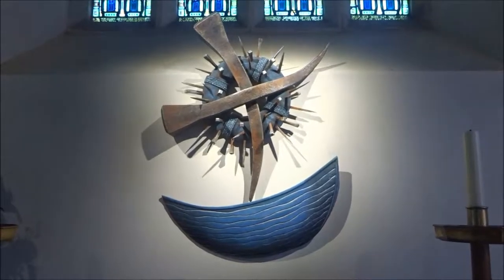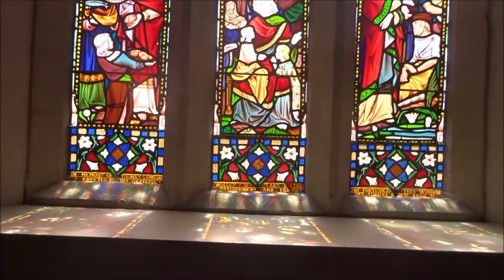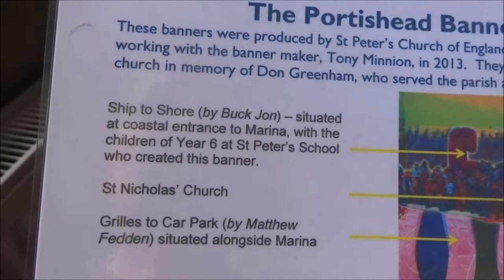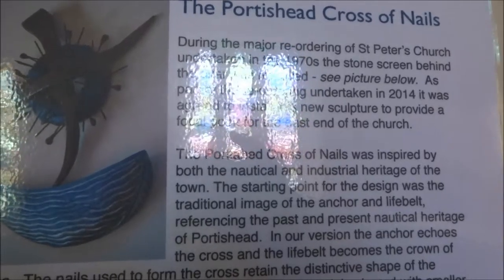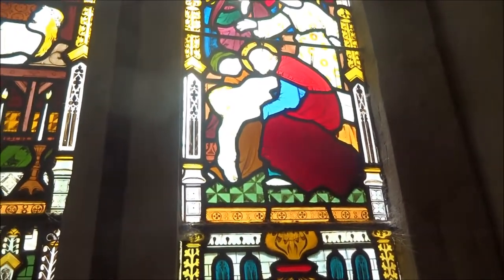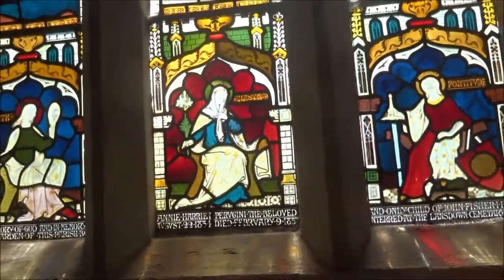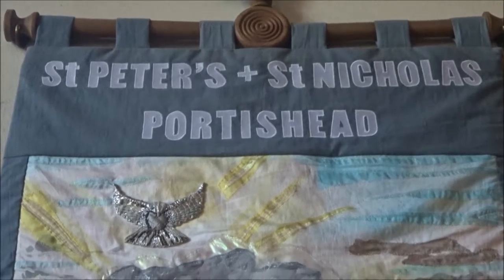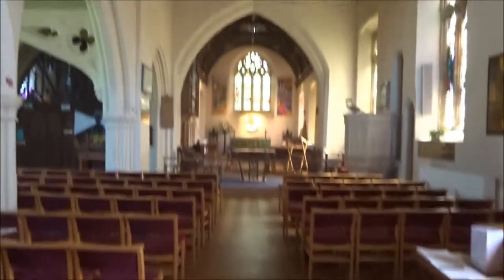Portishead Visit, Part V, 'St Peter & St Nicholas Church' by Sheila, July 19th 2016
A revisit after several years the church interior has undergone some cosmetic changes---I will need to look at my previous videos to determine the changes. I really thought the altar scene had changed quite a lot with new banners and new symbolic cross of nails glowing---new chairs, carpet and new wooden furniture, wooden ceiling and floors the stain-glass windows are amazing and very colourful---the present church has a 600 year old history. The pulpit dates from the 1600 century with unusual stone steps cut into the wall---the font is Norman--I thought it looked old--1100 AD---oldest carved stone in Portishead and predates the present church..Outside the fine tower was erected in 1450 and there are some super gargoyles carved by the same masons e.g. the Boar's head--the stone cross outside is also ancient and was once the village cross---during this visit and on other videos I visited the family graves ---the ancestors of some of my grandchildren on their father's side---one being their great grandfather --a commander of the Polish RN in WWII and in peace after the war a Superintendent of the local outdoor Lido pool---he write a fine account of his life in Poland before the War, during the War and the family tragedy of those that perished in Poland in WWII---this Polish family were of noble origin--high in society and the political elite a lovely church, well loved and maintained---steeped in history